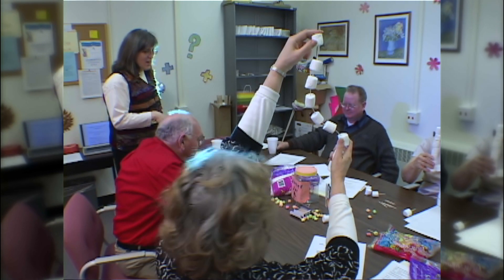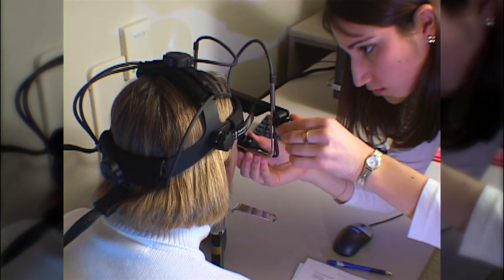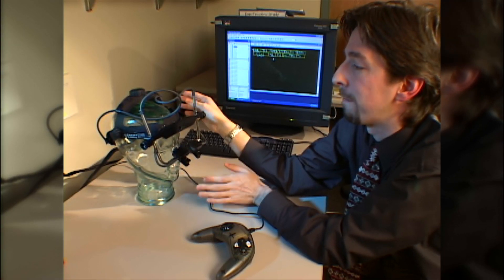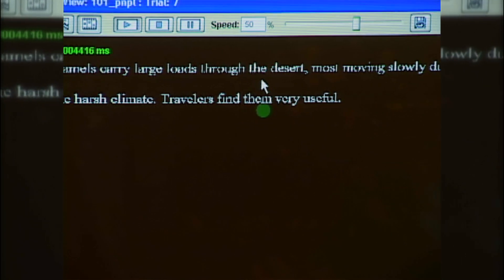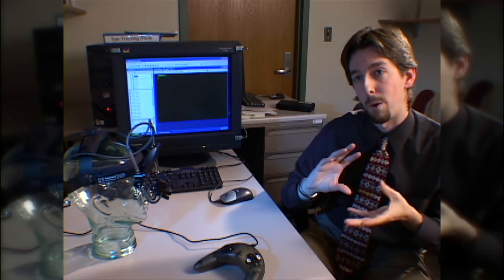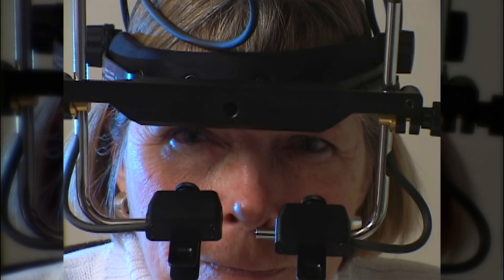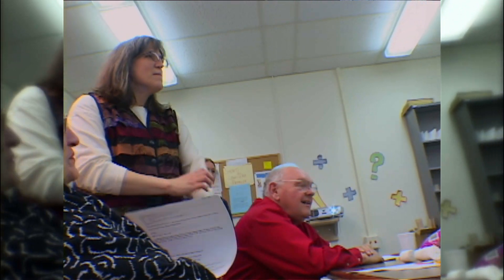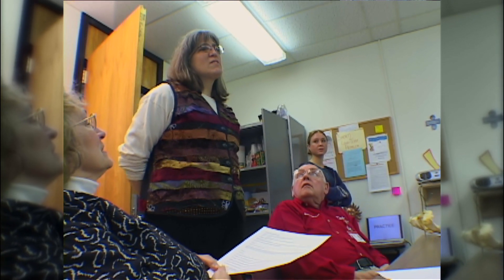How Eye-Tracking Can Help Older Readers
Elizabeth Stine-Morrow and her Adult Learning Lab investigate the differences between younger and older readers using eye-tracking technology.

As we get older, our ability to keep things in our short-term memory as we read generally gets worse.   Using eye-tracking lets researchers see exactly what parts of text give older readers problems and allows them to develop strategies that can help people continue to be effective readers later in life.

Stine Morrow is a Professor of Educational Psychology in the Department of Psychology at the University of Illinois at Urbana-Champaign.   She is also a member of the Human Perception and Performance group at the Beckman Institute.